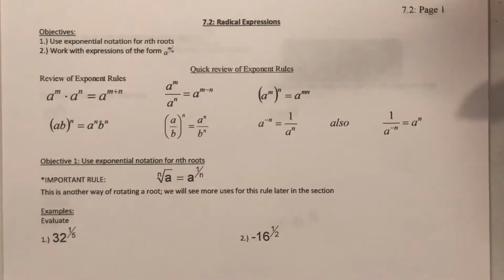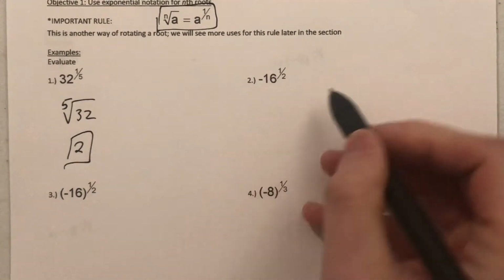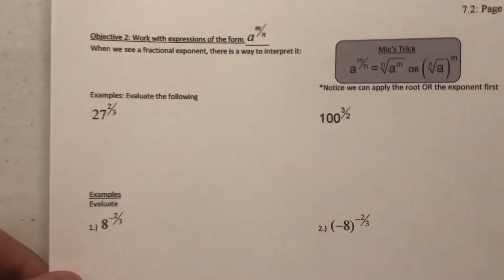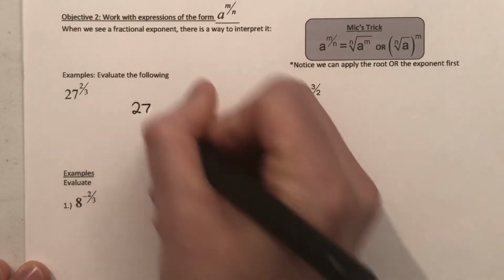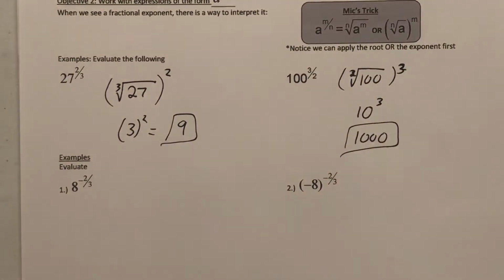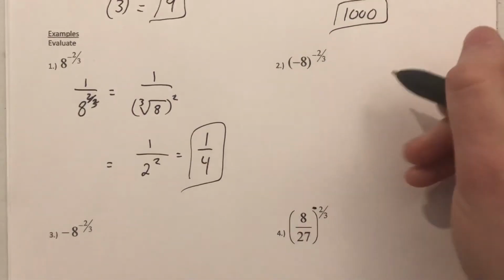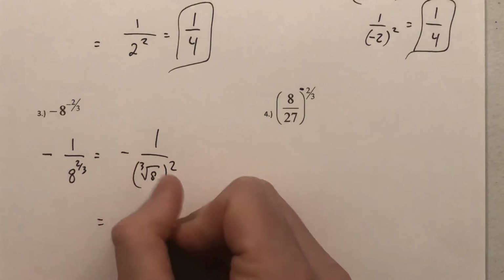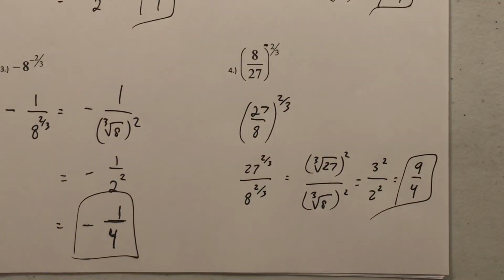MATH 097 - 7.2 - Radicals as Rational Exponents